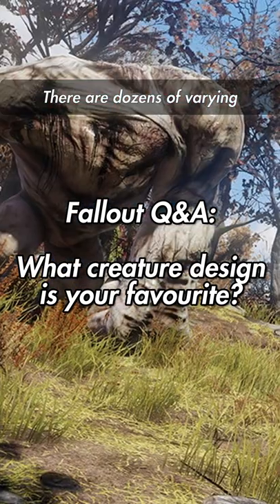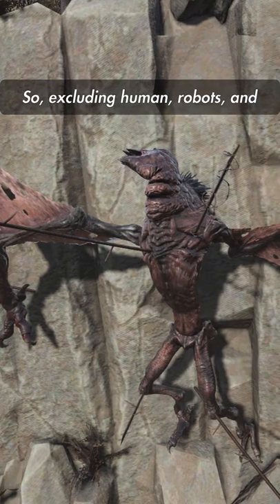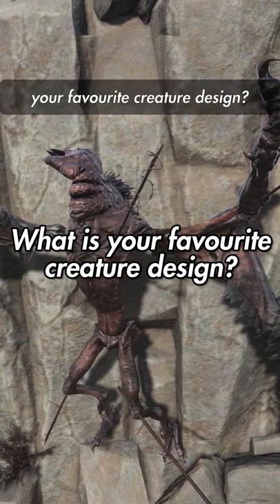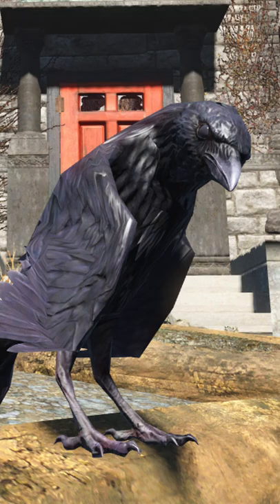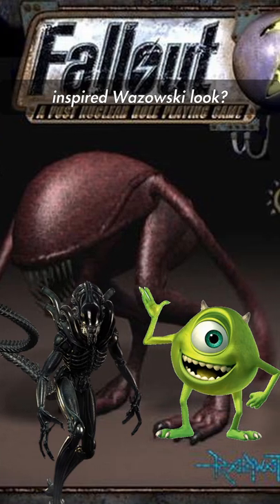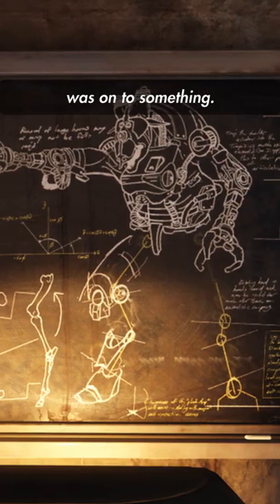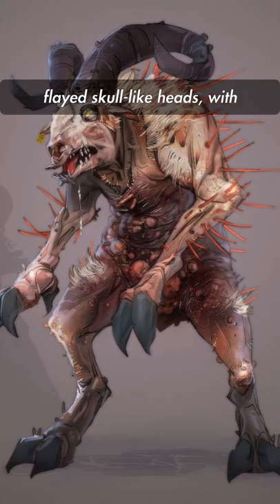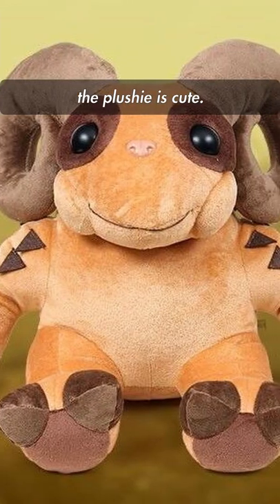What creature design is your favourite? Fallout Q&A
says vulture, picture is a crow 🐑